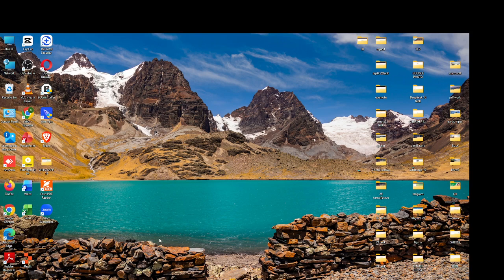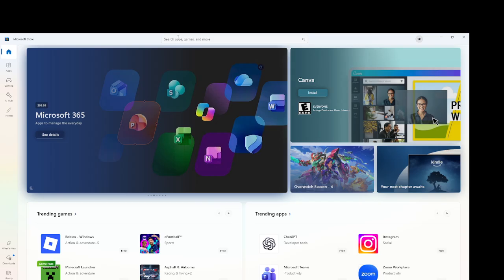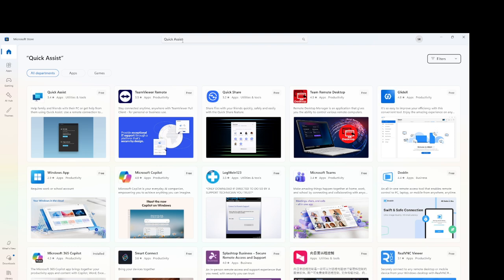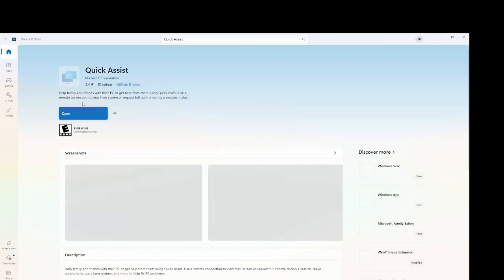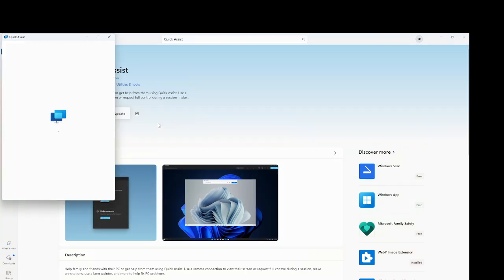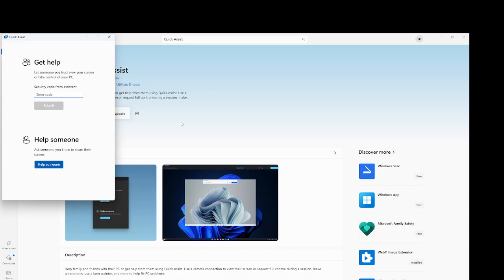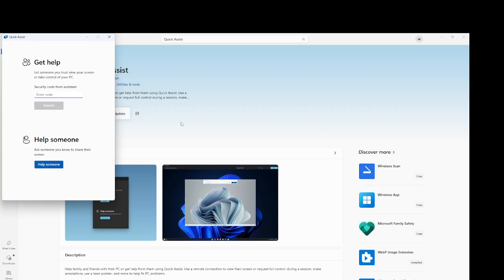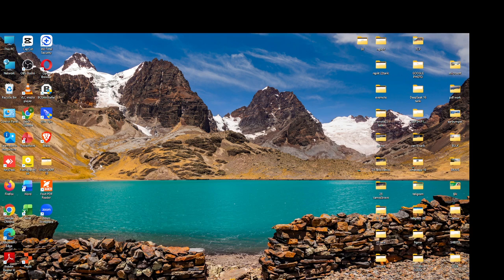How to Download Quick Assist from Microsoft Store Full Guide 2026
Learn how to download Quick Assist from the Microsoft Store on Windows 11. This quick guide shows you how to find Quick Assist, select Get or Install, and open the app after installation.